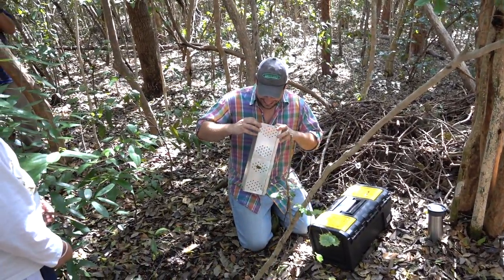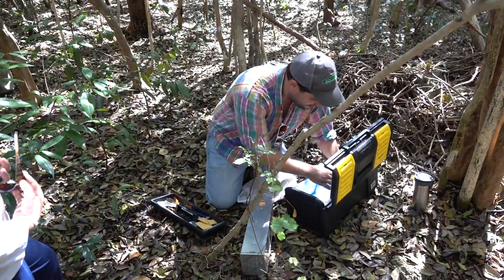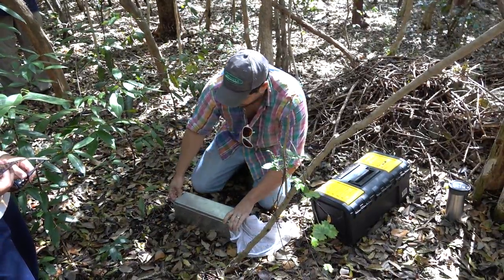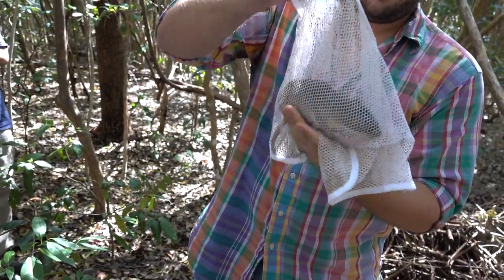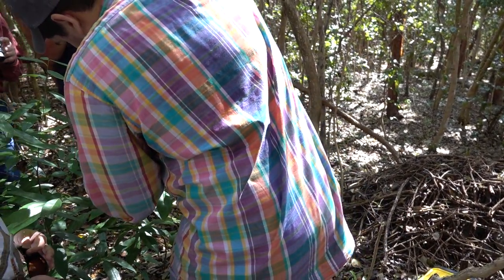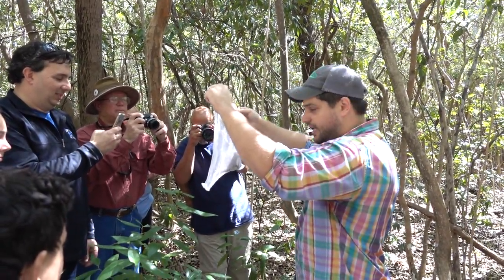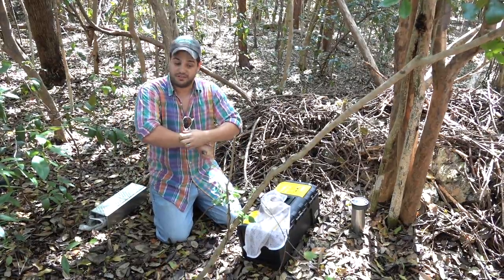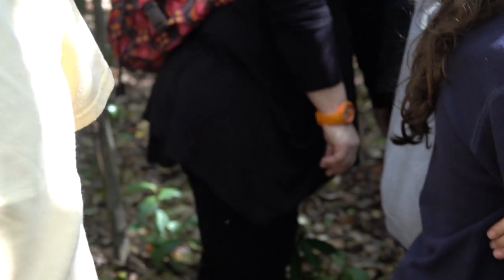A Woodrat Nest Walk in Croc Lake NWR with Dr. Michael Cove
Part of Outdoor Fest in the National wildlife Refuges of the Florida Keys was a walk in the woods to see restoration efforts with the endangered Key Largo Woodrat. Led by Dr. Mike Cove and assisted by Ralph, the walk was informative, fun and a truly beautiful experience. Here is a small potion of our adventure.